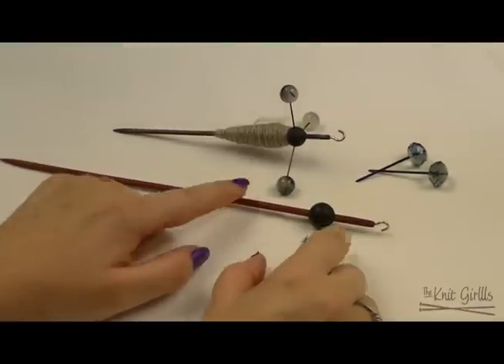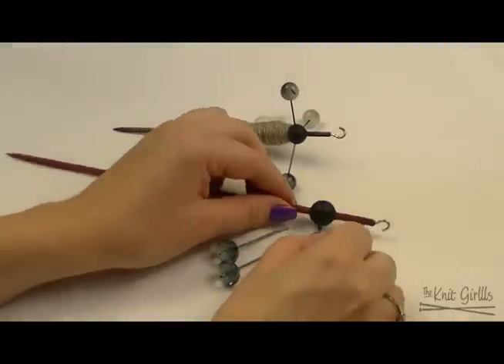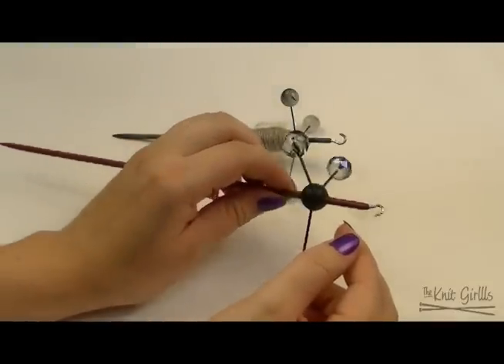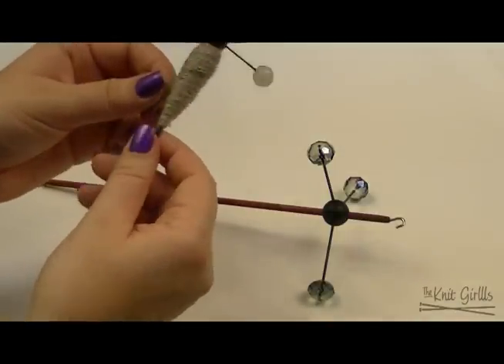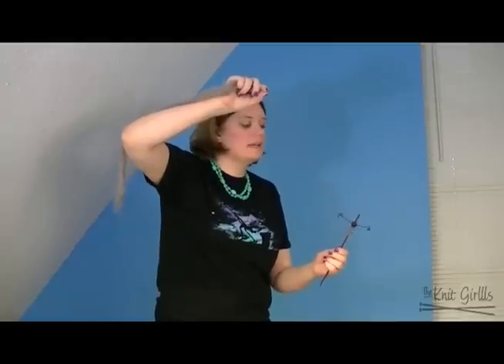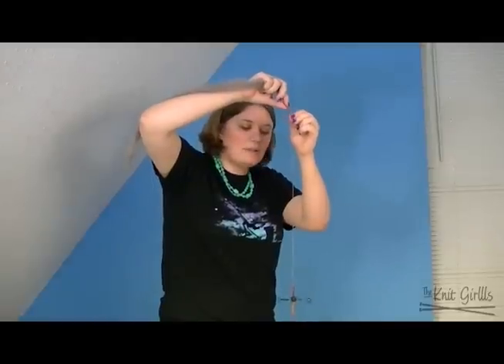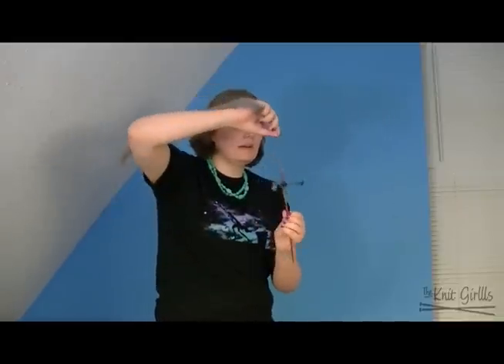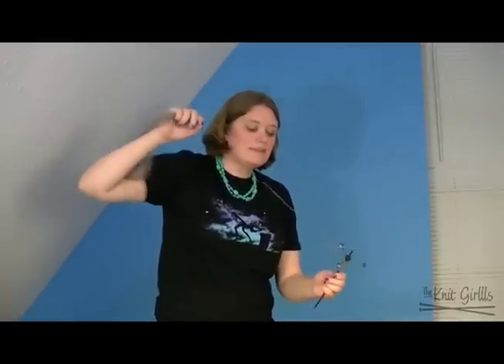TheKnitGirllls Review: Trindles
Laura reviews the Trindle, a unique spindle sold by Trindleman.